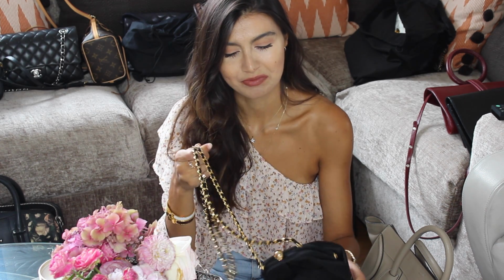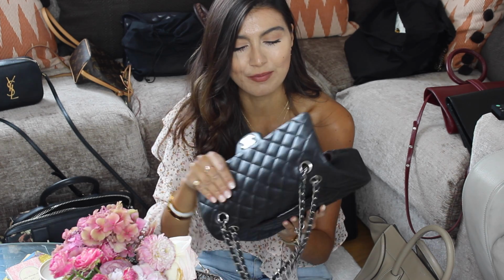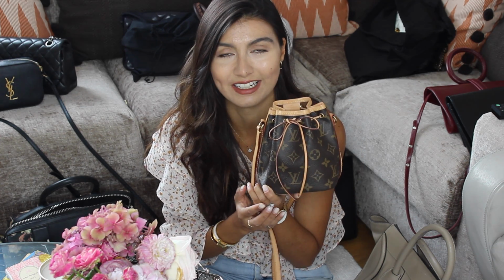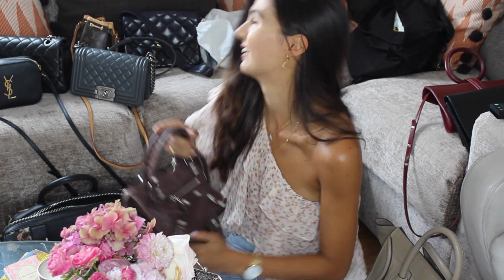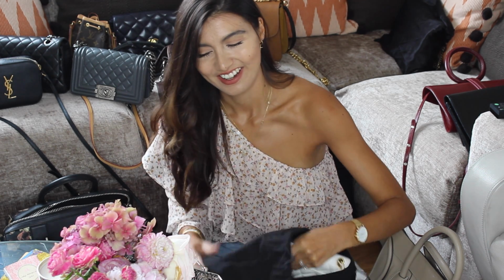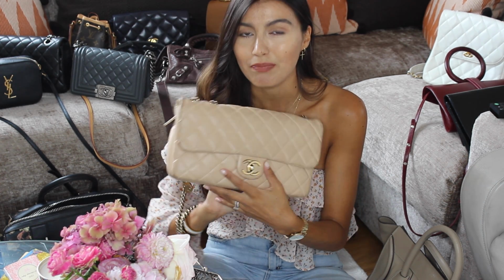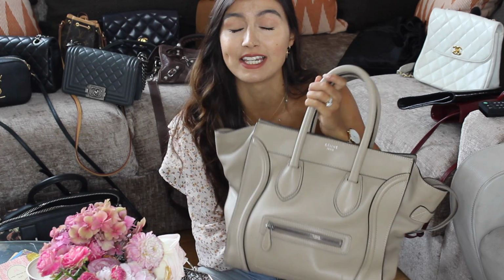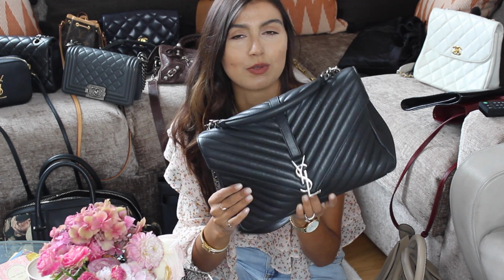My Updated Designer Handbag Collection! CHANEL, Saint Laurent, Chloé and more!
for daily posts! Come say hi on instagram

Products Mentioned:

Balenciaga Mini City Bag tote